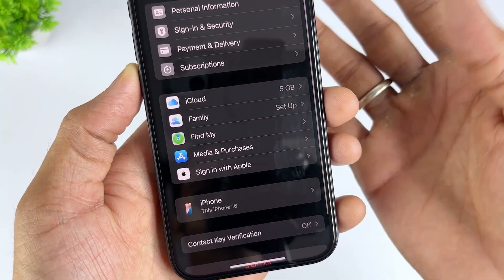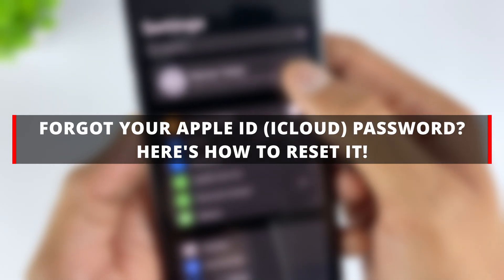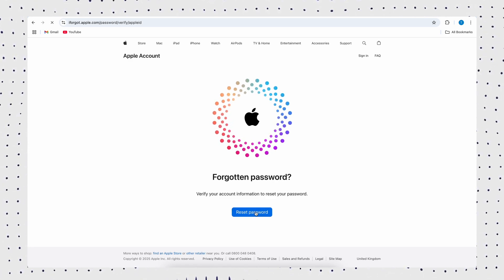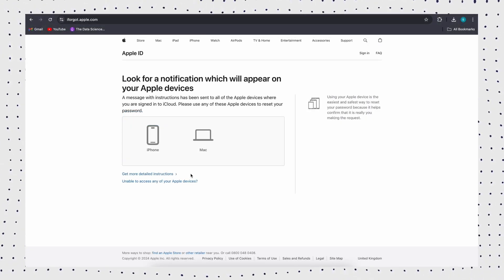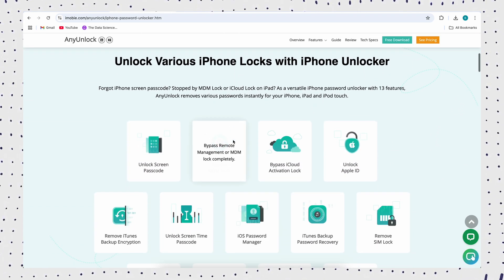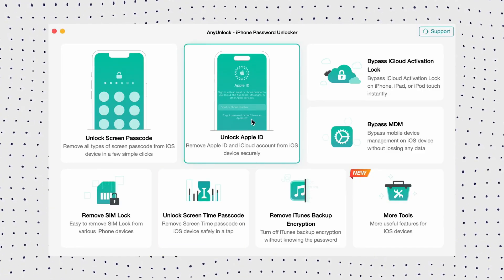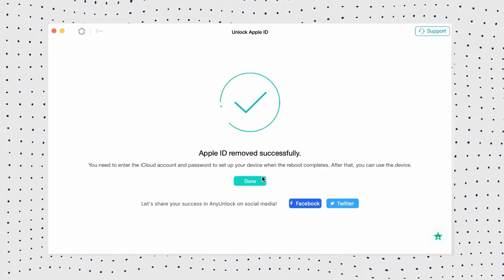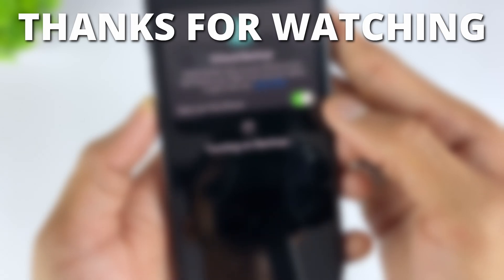Forgot your Apple ID (iCloud) Password? iCloud Password Reset? Here's How To Reset It!!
If you bought a second-hand iPhone with the previous owner's Apple ID logged in, how can you remove someone else's Apple ID?

iCloud password is also known as Apple ID password. If you just want to reset iCloud password? Don't worry. We will teach you how to reset the password or remove the previous user's Apple ID 1-click. Just keep watching and choose the method that suits you best.
00:00 Intro
00:30 How to Reset iCloud Password?
01:25 How to Remove Previous Owner Apple ID without Password?